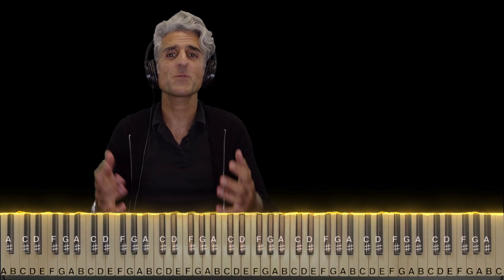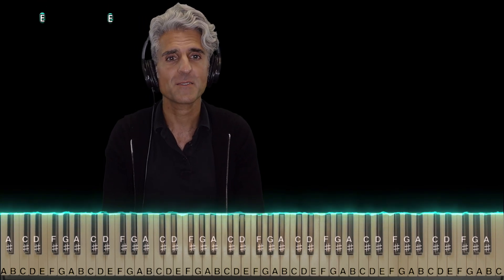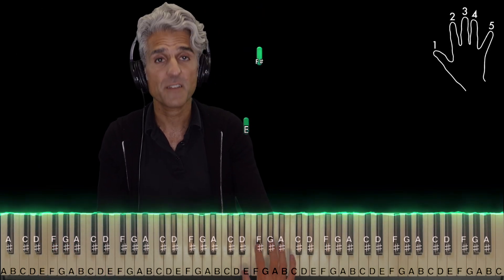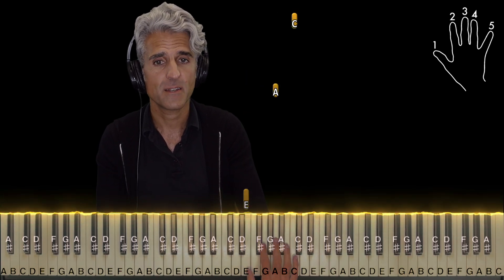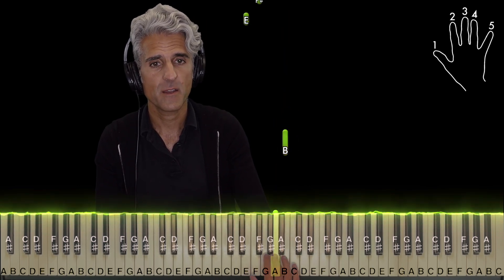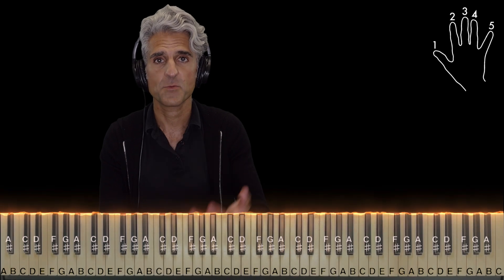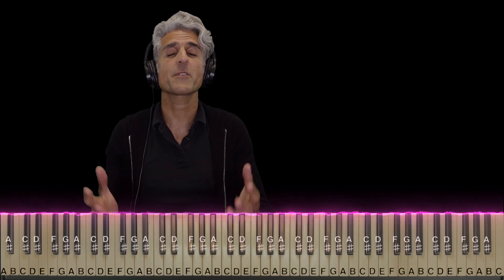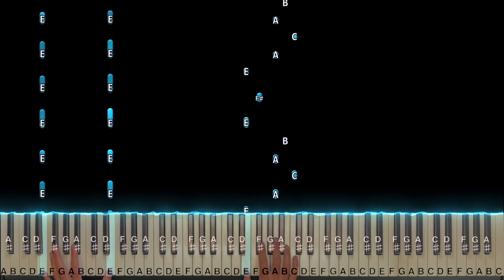"MONTAGEM VOZES PROFUNDAS" (super slowed) PHONK piano tutorial (DJ MAXZZ)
A piano tutorial on "MONTAGEM VOZES PROFUNDAS" by @DJMAXZZORIGINAL with visual reactor to aid instruction. The video features a step-by-step tutorial showing all the notes with proper hand positions, fingering, theoretical concepts, and strategies for learning quickly.

00:00 - Intro
00:22 - Left hand
00:27 - Right hand
00:50 - Put it all together